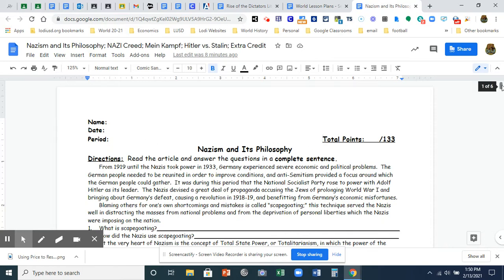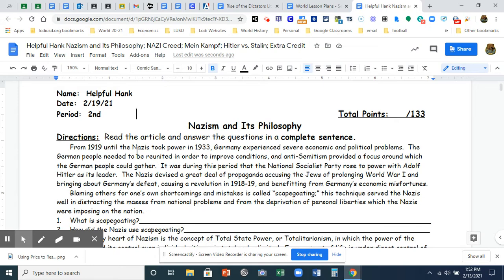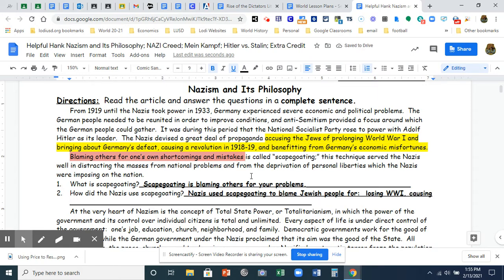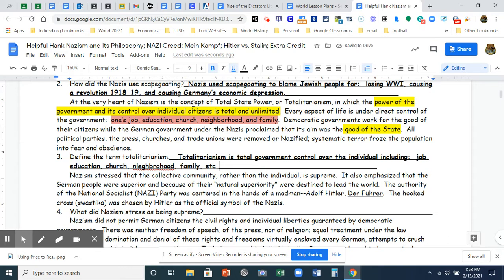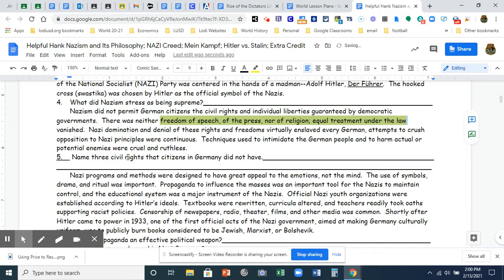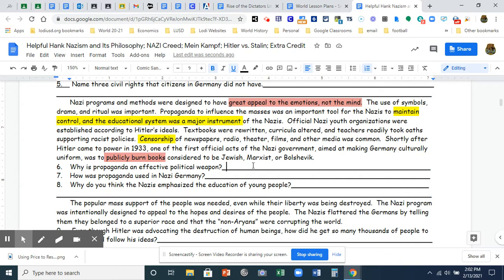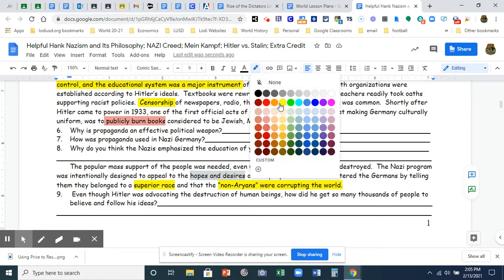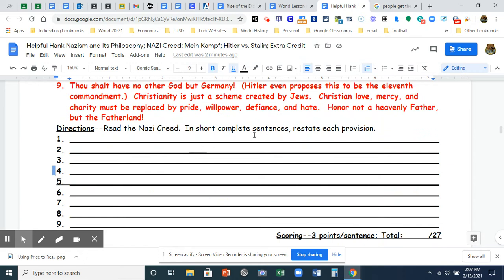Nazism and Its Philosophy; NAZI Creed Video